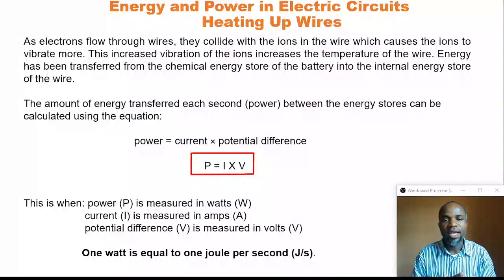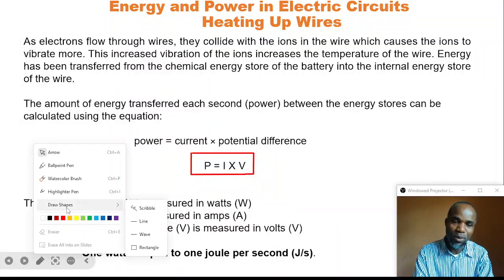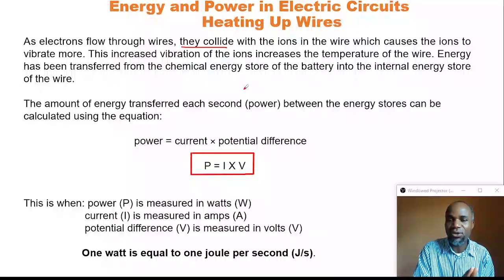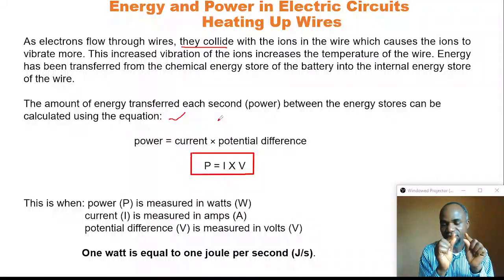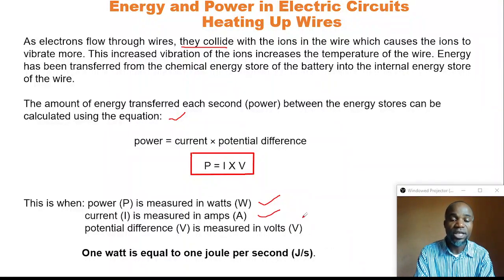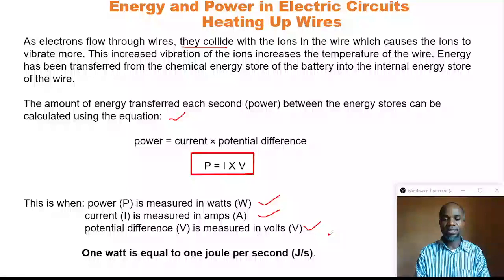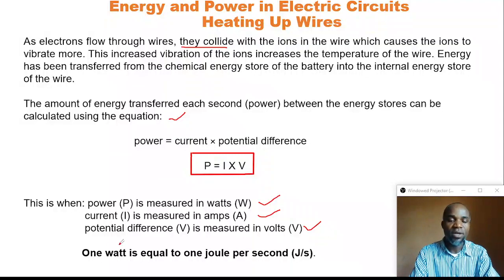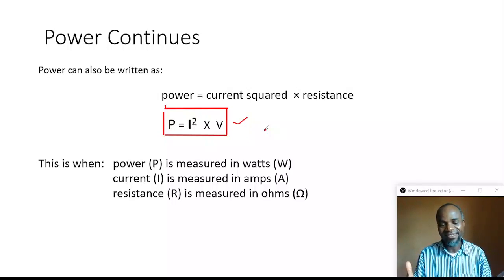Power in an Electric Circuit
Calculating properties of a network of resistors involves applying principles of electrical circuit analysis, primarily Ohm's law and the rules governing series and parallel resistor configurations. Here's a general approach:

1. **Ohm's Law**: This fundamental law states that the current flowing through a conductor between two points is directly proportional to the voltage across the two points and inversely proportional to the resistance. Mathematically, Ohm's law is expressed as:
   \[V = I \times R\]
   where \(V\) is the voltage across the resistor, \(I\) is the current flowing through it, and \(R\) is the resistance.

2. **Series Resistors**: When resistors are connected end-to-end, they are said to be in series. For resistors in series, the total resistance (\(R_{\text{total}}\)) is the sum of the individual resistances.
   \[R_{\text{total}} = R_1 + R_2 + \ldots + R_n\]

3. **Parallel Resistors**: When resistors are connected across the same two points, they are said to be in parallel. For resistors in parallel, the reciprocal of the total resistance (\(R_{\text{total}}\)) is the sum of the reciprocals of the individual resistances.
   \[\frac{1}{R_{\text{total}}} = \frac{1}{R_1} + \frac{1}{R_2} + \ldots + \frac{1}{R_n}\]

4. **Equivalent Resistance**: A complex network of resistors can often be simplified into an equivalent resistance. This equivalent resistance represents the entire network as a single resistor.
   - For series combinations, the equivalent resistance is simply the sum of the resistances.
   - For parallel combinations, the equivalent resistance is found using the reciprocal formula mentioned above.

5. **Voltage and Current Division**: In a network of resistors, the voltage and current distribution across each resistor can be determined using principles of voltage division and current division, which are derived from Ohm's law and the series/parallel rules.

6. **Power Dissipation**: The power dissipated by a resistor can be calculated using either \(P = IV\) or \(P = \frac{V^2}{R}\), where \(P\) is power, \(I\) is current, \(V\) is voltage, and \(R\) is resistance.

7. **Kirchhoff's Laws**: Kirchhoff's laws, particularly Kirchhoff's voltage law (KVL) and Kirchhoff's current law (KCL), are used to analyze more complex circuits where simple series and parallel combinations aren't sufficient.

By applying these principles systematically, one can analyze and calculate various properties of networks of resistors, such as total resistance, current flow, voltage distribution, and power dissipation.